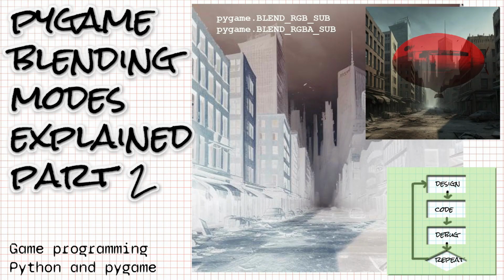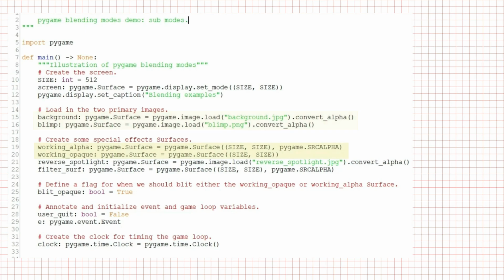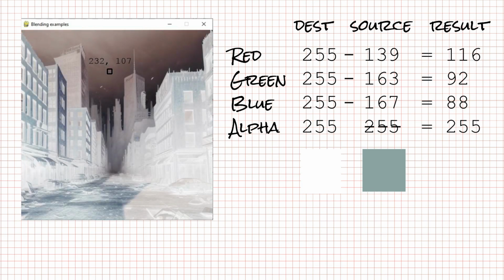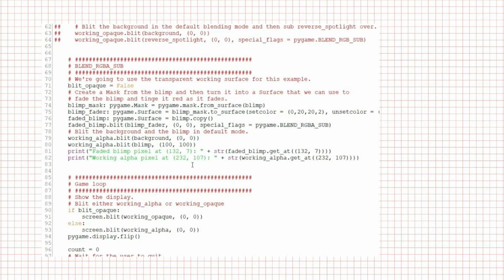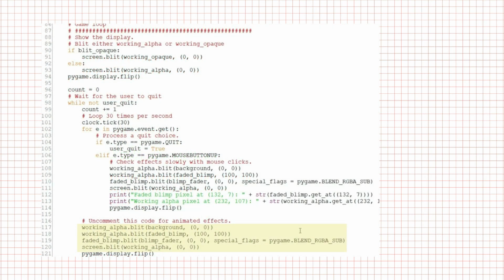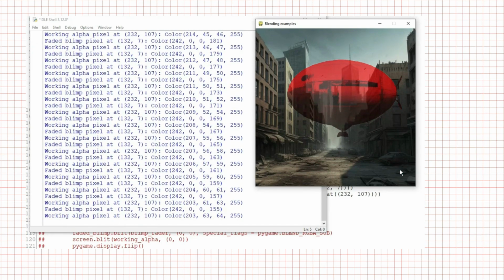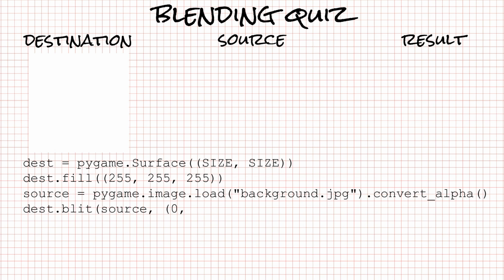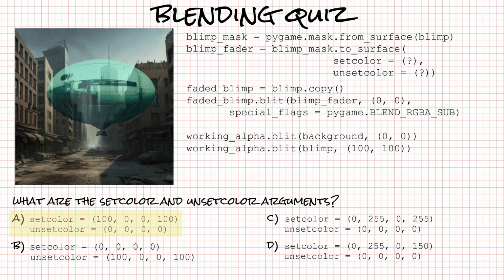Blending modes in pygame explained, part 2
Blitting using pygame blending modes can be very confusing if you don't understand how each mode works!  In this series, I'll go through the pygame blending modes.  In the last video, we looked at the basics of creating surfaces with and without transparency, colors, and the default and add blending modes.  In this video, I cover the different sub blending modes.  Quiz yourself at the end of the video to see how good you are at pygame blending modes!

This channel is suitable for beginners or experienced programmers who want to learn Python, pygame, Java, R, and general programming concepts.  It is also suitable for instructors teaching programming.  Let's have some fun making a Python/pygame scrolling tiled background!

Resource attributions:
Star blitting image modified from Objects and Games with Python (Margaret Stone Burke)
Dystopian city and blimp generated by Nightcafe (edited in Photoshop)